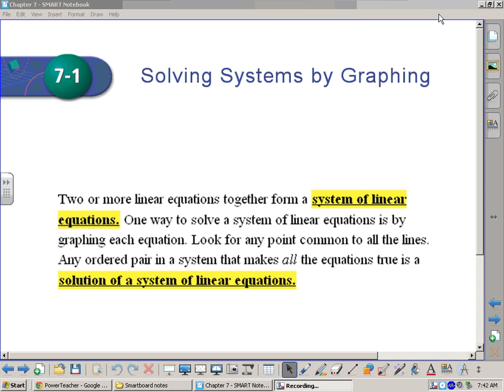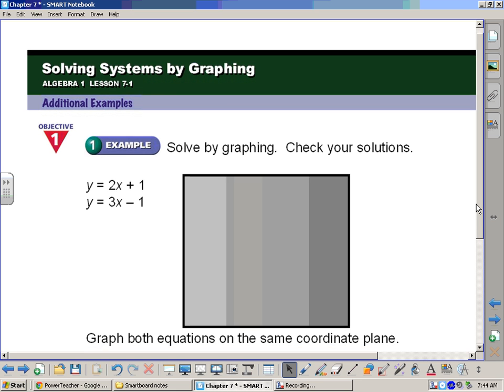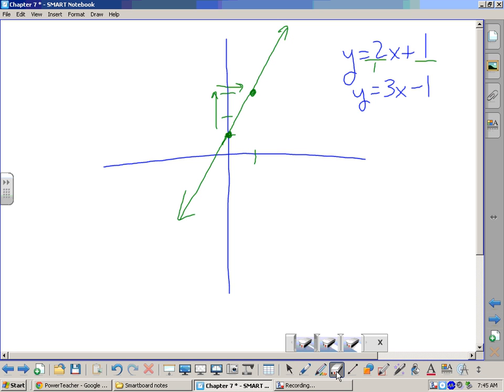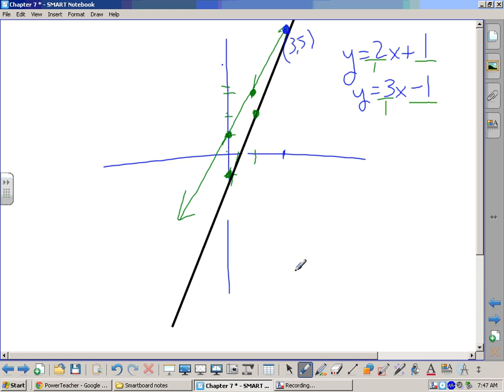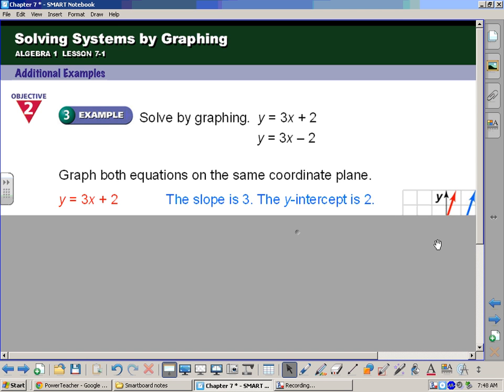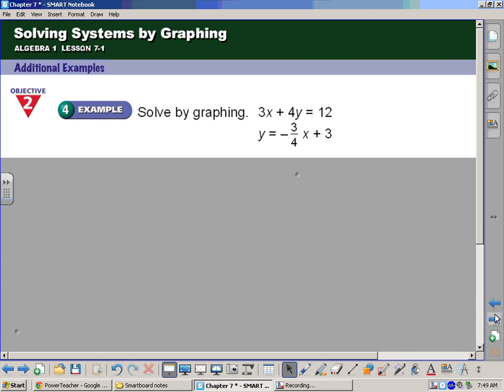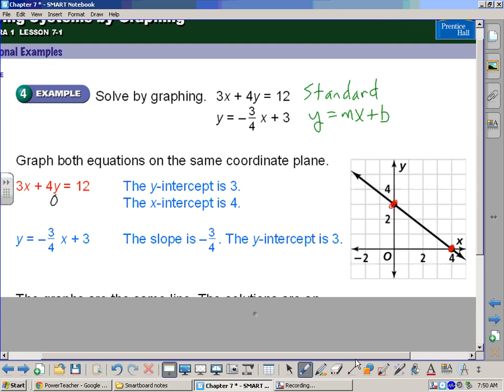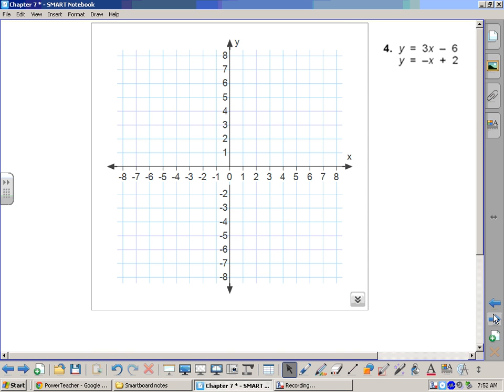6-1 video solving system graphing